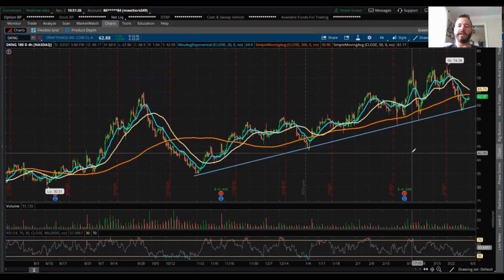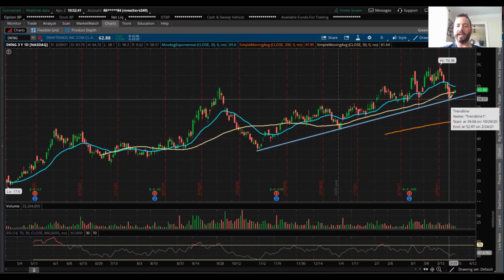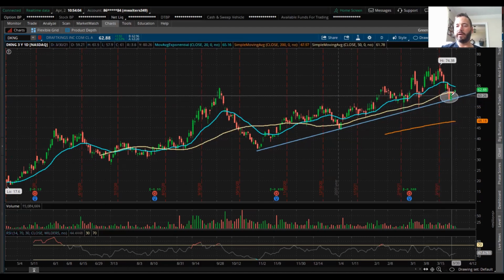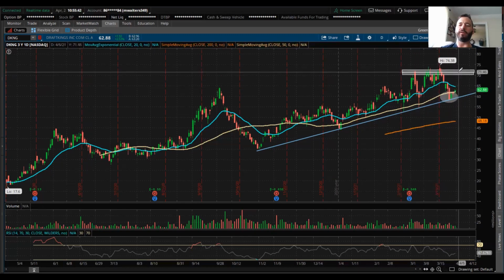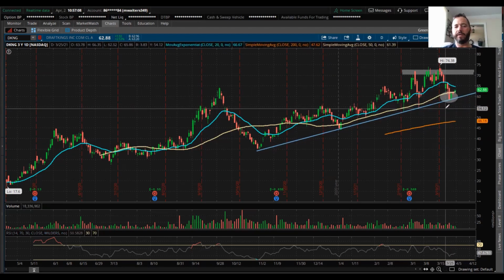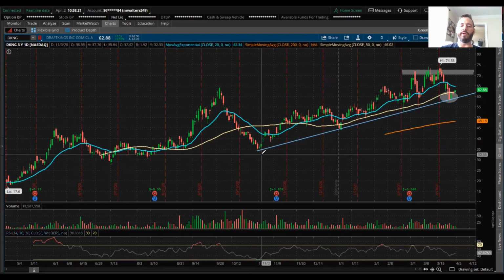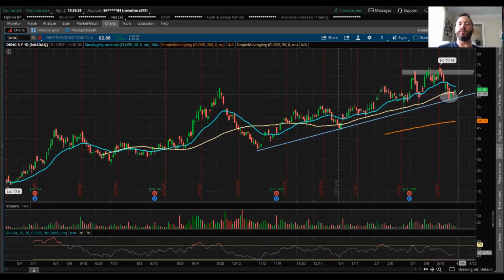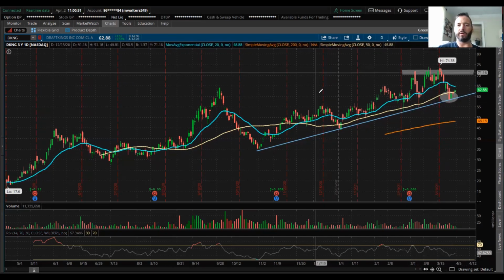Day Trading 101: How to Make a Trade Plan | Swing Trading [EXPLAINED]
Hello Everyone! Today's video is part of a Day Trading 101 video series. In this video we go over how to create and execute a trade plan. Sticking to the plan is key and takes a lot of discipline. We go over where to enter a trade (buy) and where to TP Take Profit (sell).